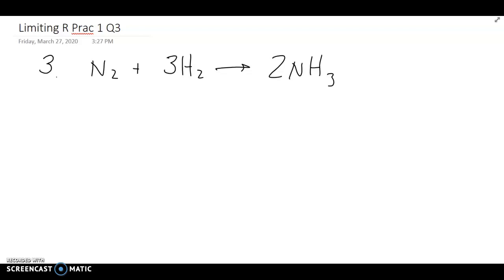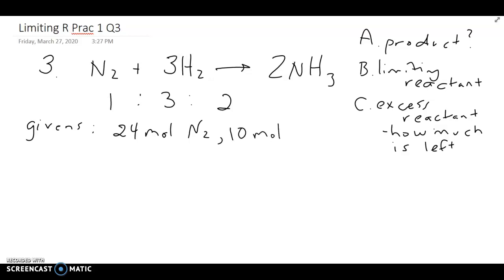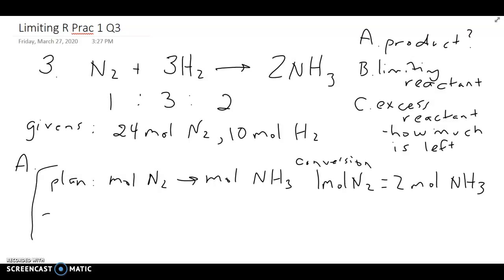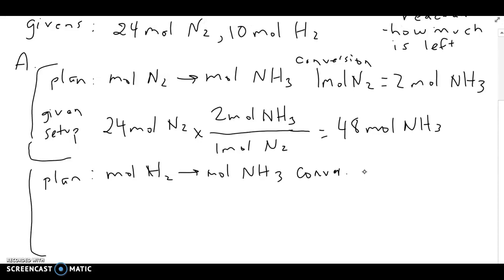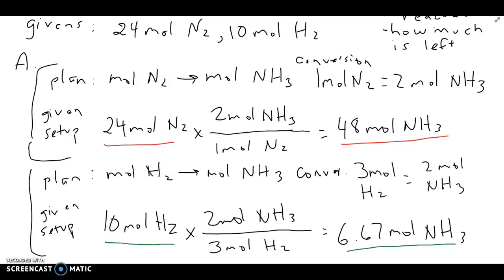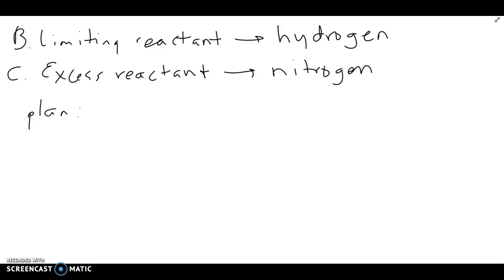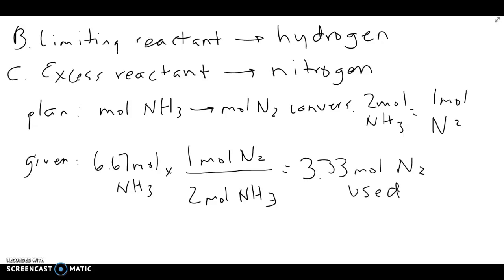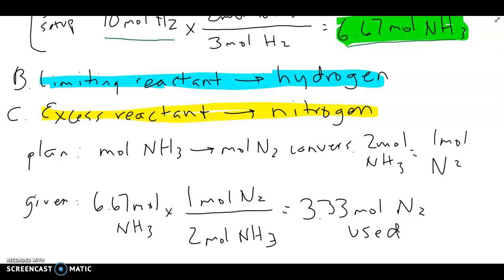Limiting Reactants wkst1 #3